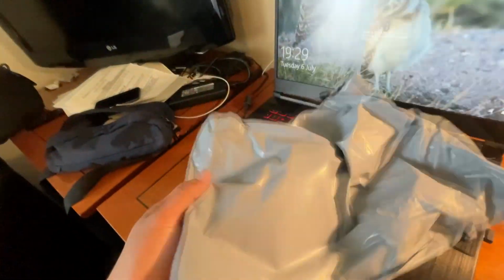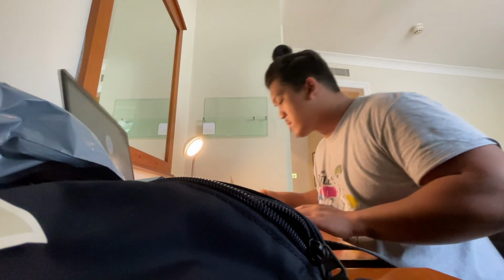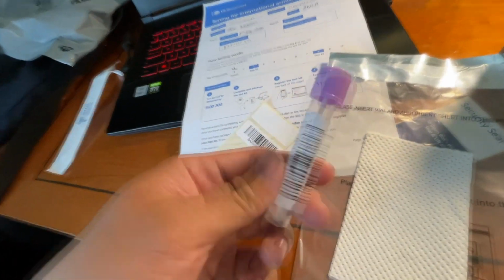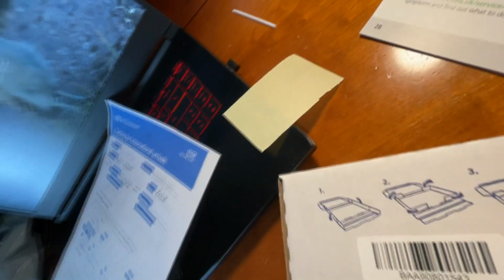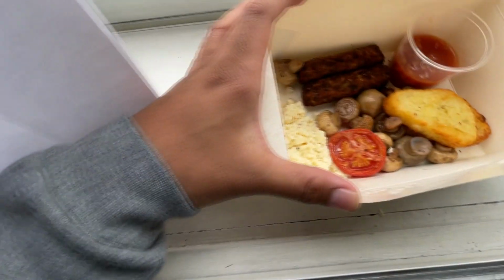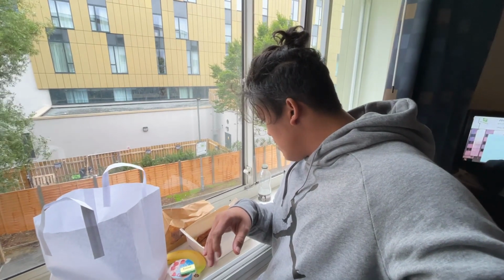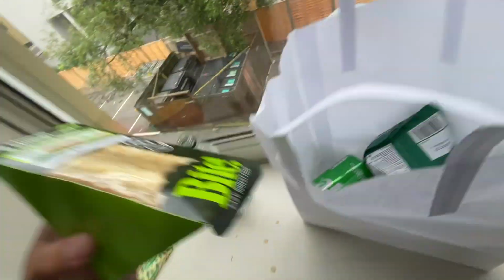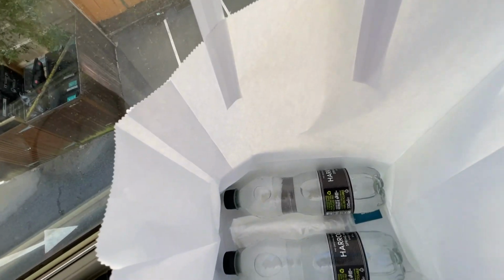10-day QUARANTINE in the UK from the RED LIST COUNTRY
This is a very timely video because I say so. Watch it. United kingdom quarantine worth 1750 pounds many monehhhhhhh i have no more hahahah.